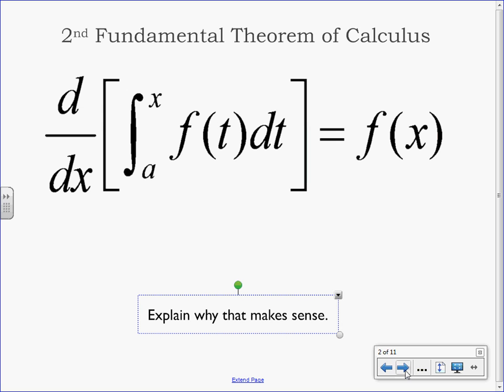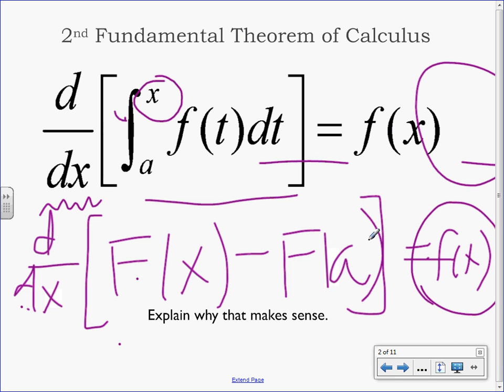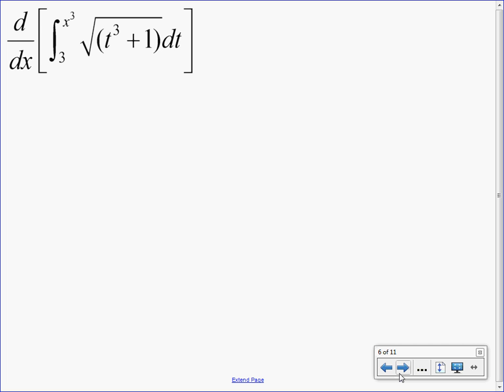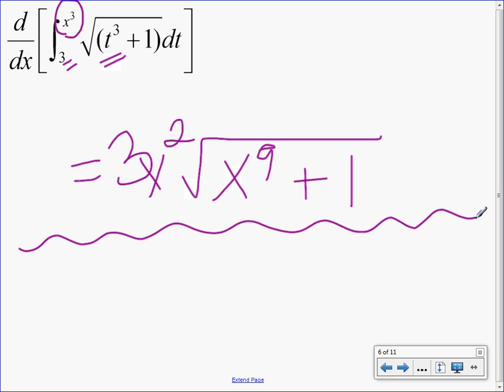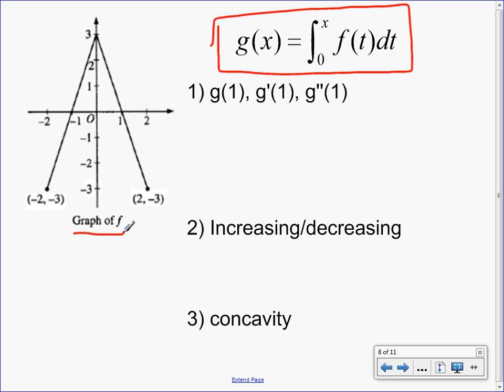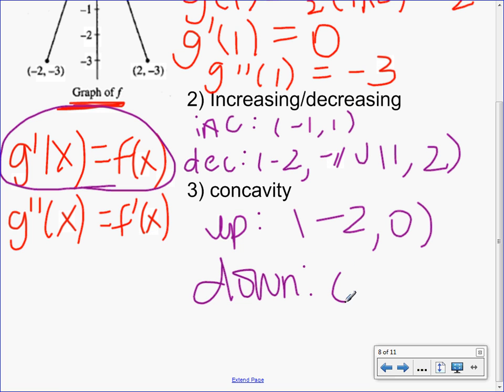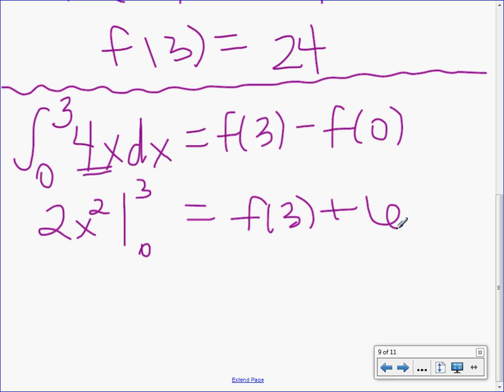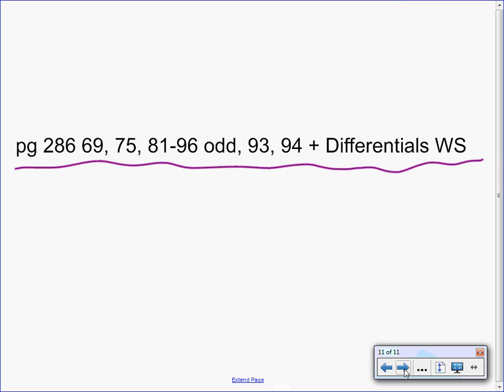4.4b AP Calculus AB Notes